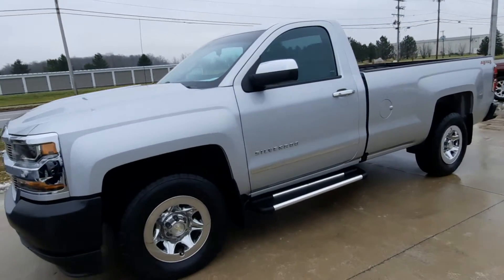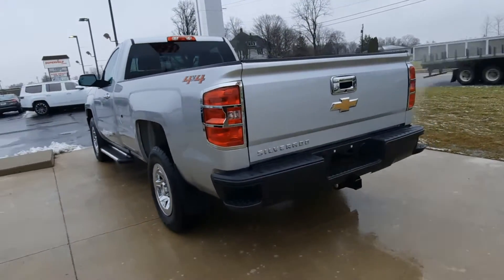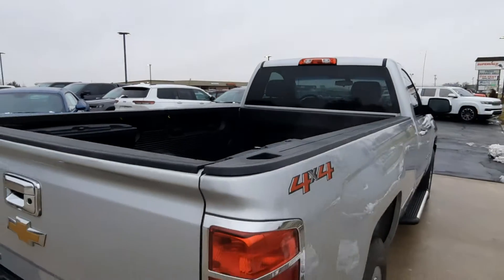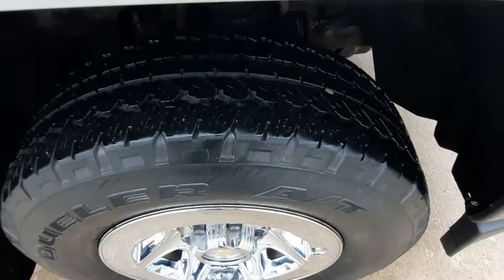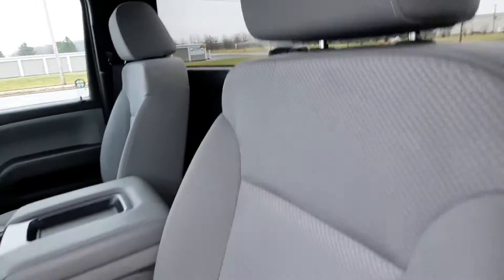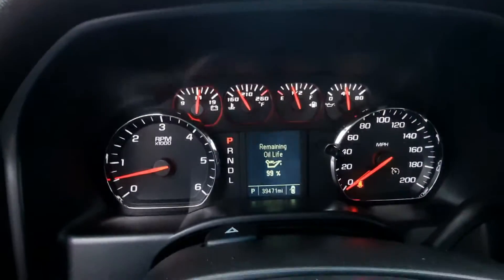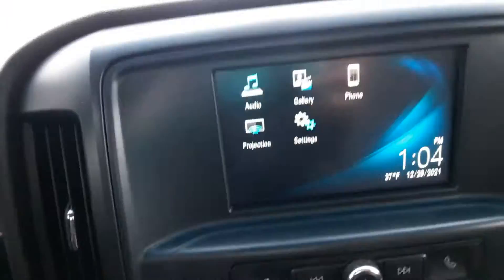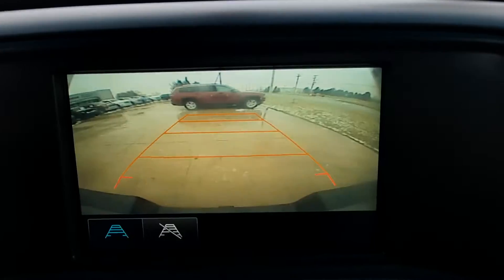Used 2018 Chevrolet Silverado 1500 WT Walk Around (P104152)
Window Sticker -